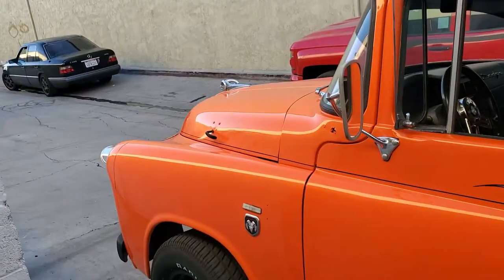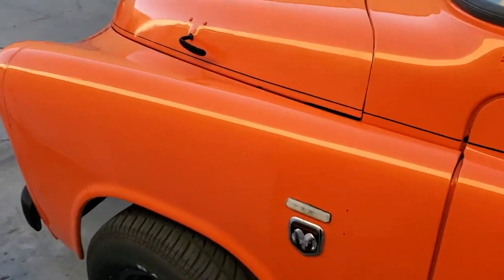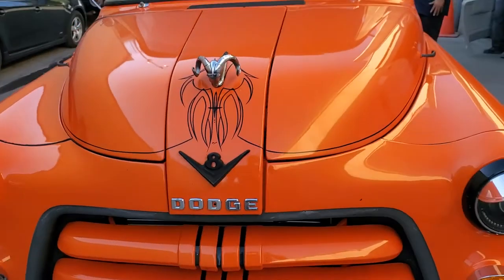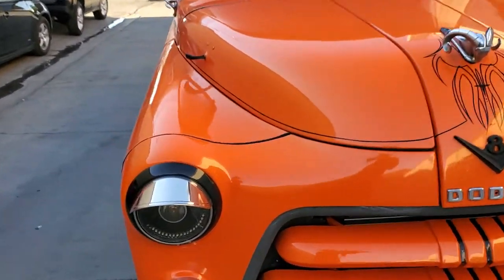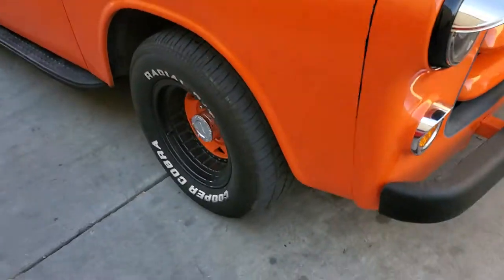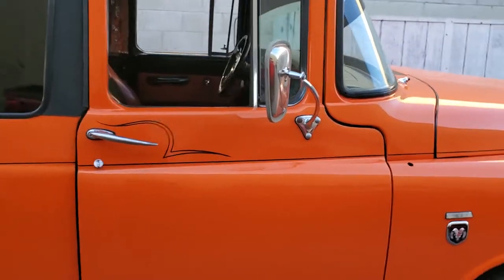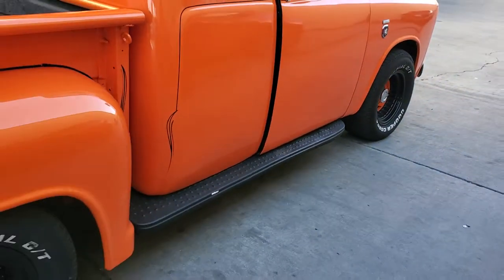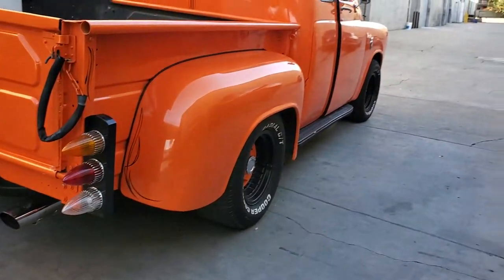1950s Dodge with Toyota Motor Swap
Motor swapped Dodge with a custom cab and Toyota 4cyl